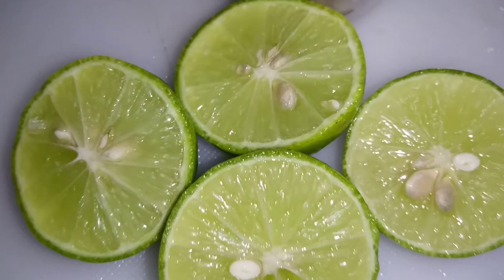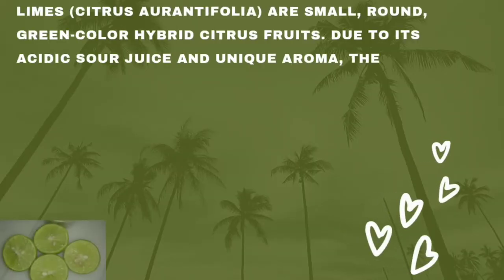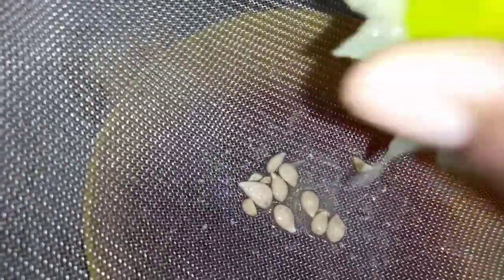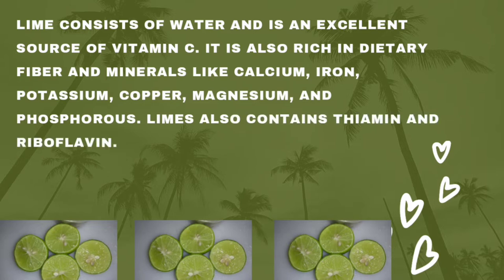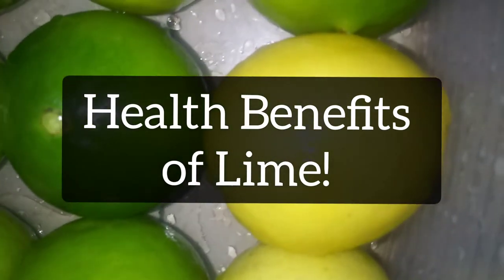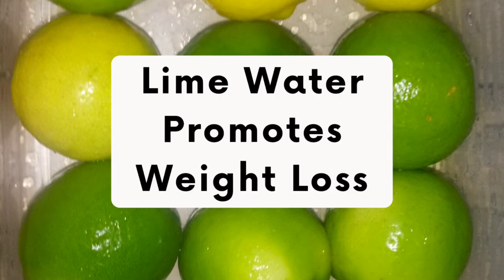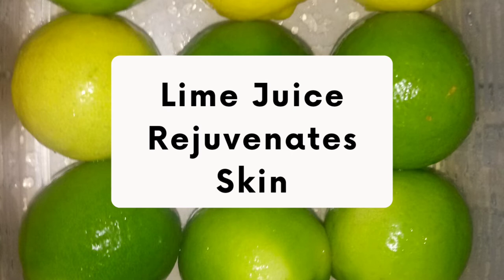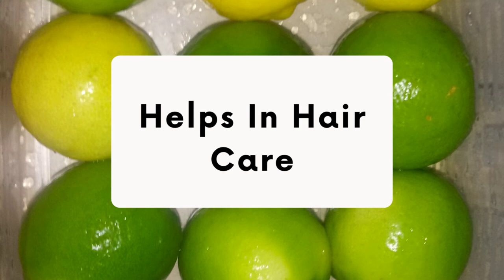What are Limes? Health Benefits of Limes| Amazing Benefits Of Lime For Your Overall Health#Limesfact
Amazing Benefits Of Lime For Your Overall Health | Organic Facts